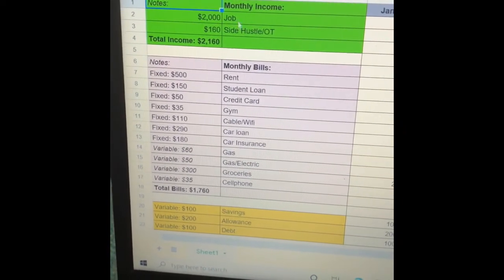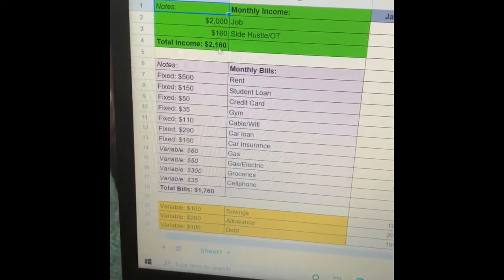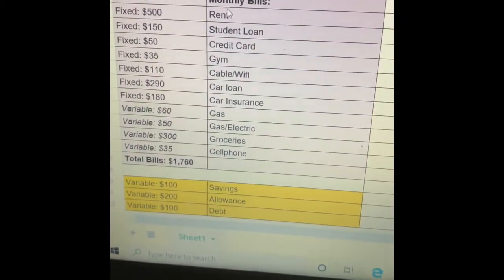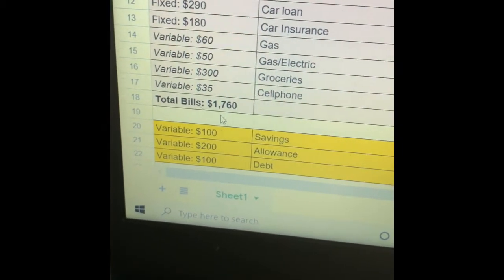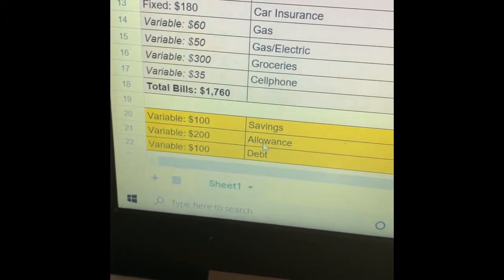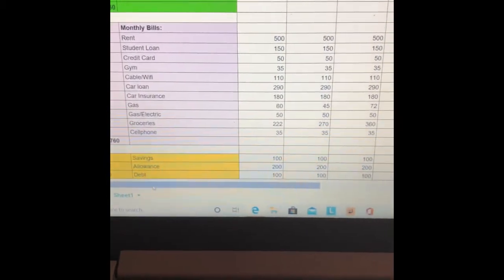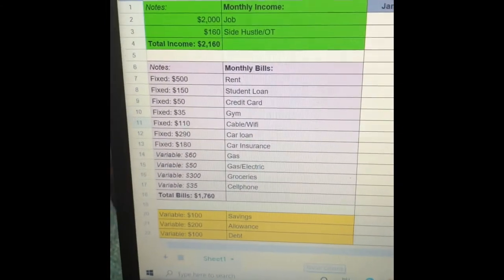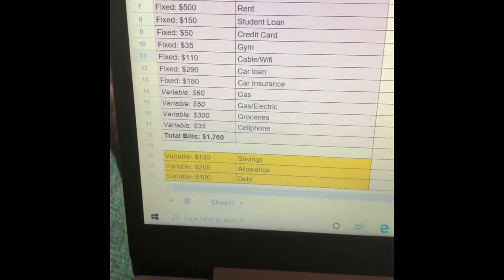How to Make A Budget - 3 Easy steps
Create your perfect budget in 3 easy steps! In this video we go through the steps of creating a basic beginner budget, including my personal system of keeping track of bills and what to do with any left over margin.

Here are my favorite literary resources on personal finance:

Dave Ramsey's Total Money Makeover:

The Richest Man in Babylon:

Gail Vaz-Oxlade's Debt Free Forever